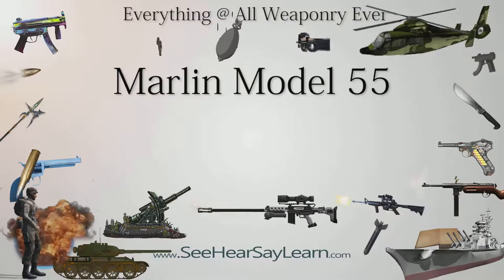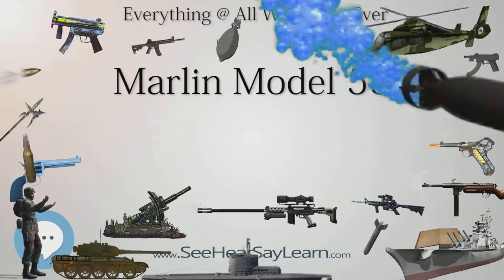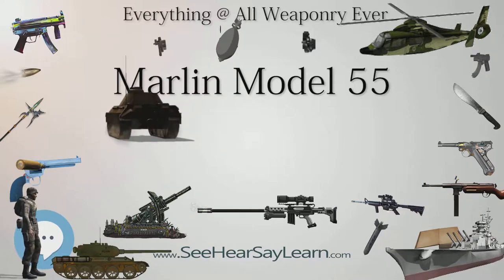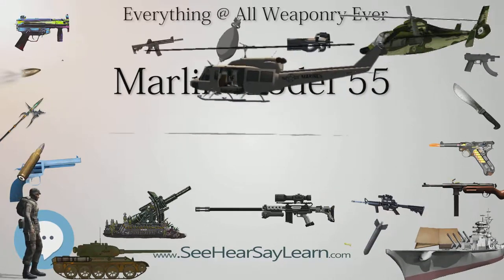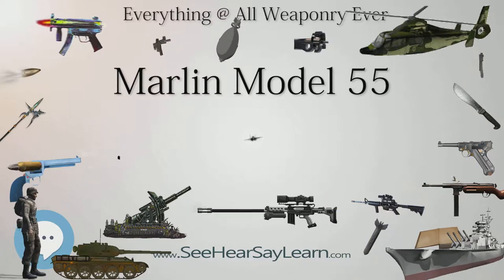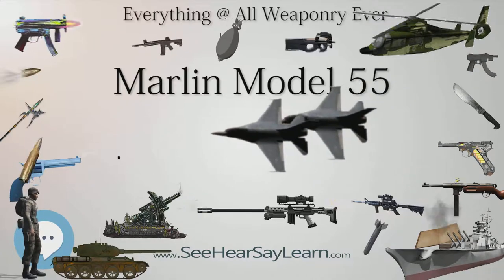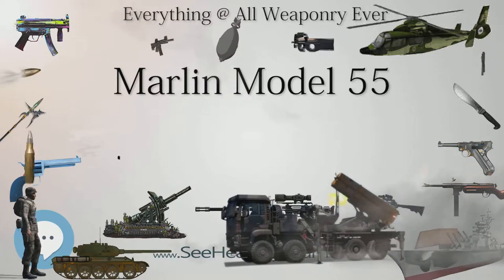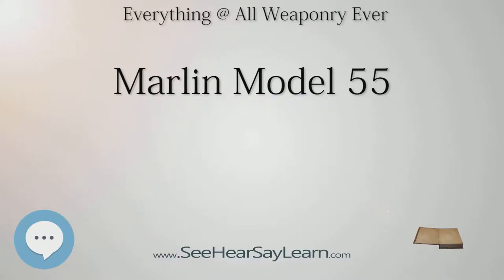Marlin Model 55 (Everything WEAPONRY & MORE)💬⚔️🏹📡🤺🌎😜✅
This video is about "Marlin Model 55". This video series is something special. We're fully delving into all things everything and all things about the everything you could imagine in WEAPONRY. From guns, war, ammo, strategy, bombs, destroyers, air craft carriers to the politics and manufacturers of weapons!!!